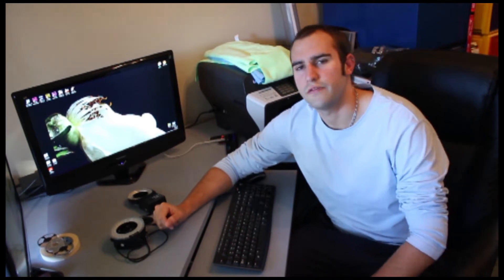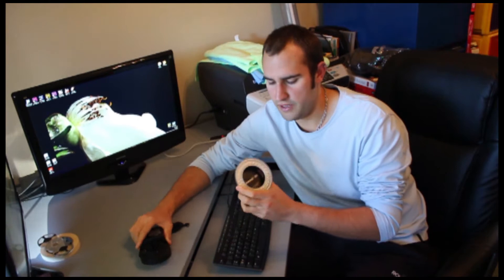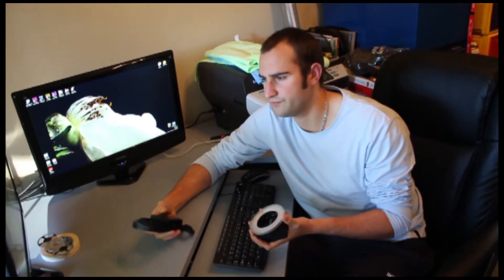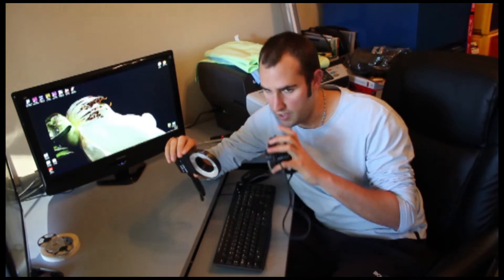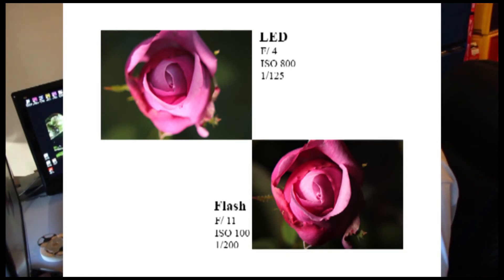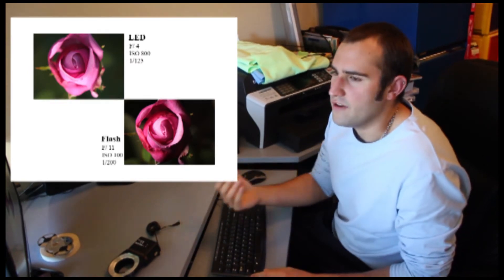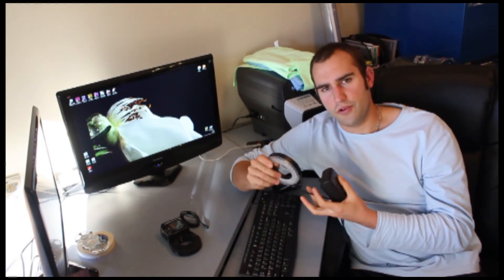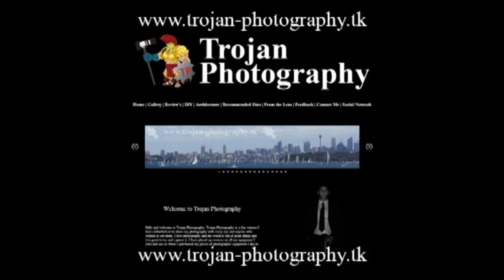Compare Led Flash to Flash Tube (traditional) Flash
Ever wondered what the difference between a LED flash and Flash tube flash is well your in lick...
In this video I explain to you what the differences between a traditional flash tube based flash and the new LED flash's are. It is not just price separating these two items, there are many more differences that you may not know.